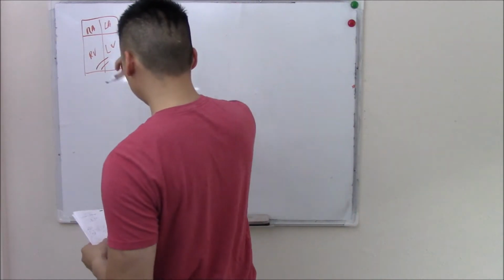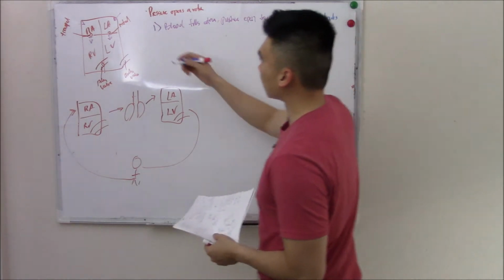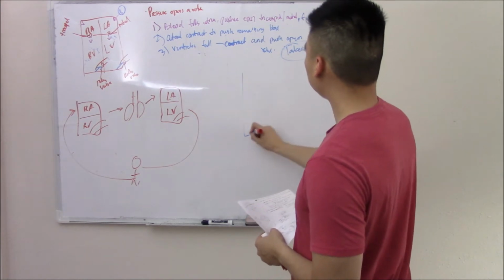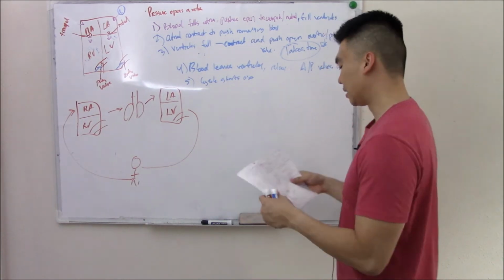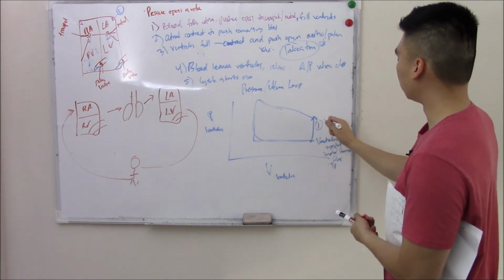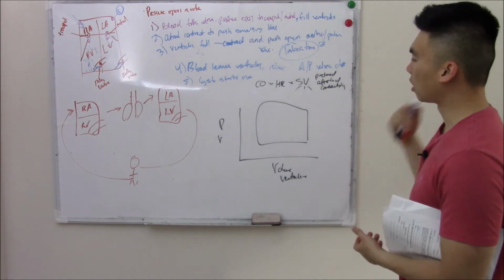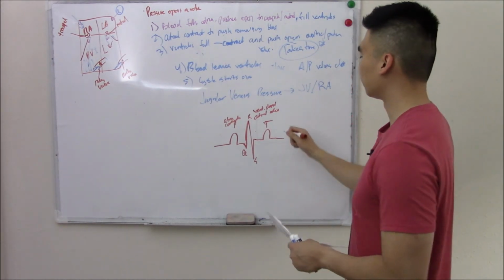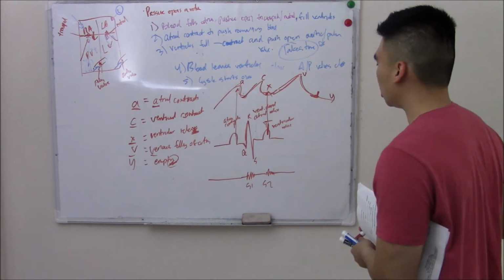USMLE Cardiovascular 6: Cardiac Cycle, Pressure Volume Loop, and Jugular Venous Pressure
More heart physiology! Today we'll be talking about the cardiac cycle, pressure volume loops, and jugular venous pressure measurements. Let's start with the cardiac cycle. Recall your right heart pumps blood to your pulmonary circulation to get oxygenated, and that returns to your left atrium and left ventricle. This pumps blood out the aorta and to your systemic circulation before ultimately returning to your right atrium via your superior vena cava and inferior vena cava. Now this cycle is one-way, as controlled by your valves. These are the tricuspid and pulmonary valve of the right heart, and the mitral/bicuspid valve and aortic valve of the left heart. Valves are opened by pressure.

Initially, blood fills the atria and pushes open the atrioventricular valves. Your blood will then leak and fill your ventricles. As you fill your ventricles, your atria contract. We call this the atrial kick. Now your ventricles are full of blood and your ventricles will contract. This will push blood against the aortic and pulmonary valves until they open and blood leaves. Now what stops it from pushing blood back to the atria? Well the ventricles are attached to the valves via the papillary muscles and chordae tendineae which will pull these valves shut.  Now your empty ventricles can relax and your aortic and pulmonary valves close. Now your cardiac cycle starts all over again.

When your ventricles contract, we call that systole. When they contract, they close the mitral and tricupsid valves close and you can hear the blood turbulence against these valves as the S1 heart sound.  Now when your ventricles relax we call that diastole. When they relax it's your aortic/pulmonary valves that close and you can hear that noise as S2. These two sounds make up the lub-dub heart sound you hear when you auscultate the chest! Sometimes there can be additional heart sounds. For example, in early diastole you can hear S3, which can be normal in athletes and pregnancy, but can also be seen in fluid overload states  like in heart failure. There is also S4, a sound in late diastole. This is always pathologic and is seen in stiff and hypertrophied ventricles. This is due to the atrial kick that causes turbulence against the hypertrophied heart.

Let's talk about the pressure volume loops. This shows the cardiac cycle. I'll recap it here and in my notes, but pay close attention to the isovolumetric contraction and relaxation. Now this PV loop can change depending on cardiac output. If you recall CO is dependent on heart rate and stroke volume (preload, afterload, and contractility). Preload increases the SV and volume. In increased afterload, it increases pressure and end-systolic volume. Increased contractility increases pressure and decreases end systolic volume.

Our last diagram for today is the jugular venous pressure graph! This is a measurement of the pressure in the jugular vein and right atrium. A wave shows atrial contraction, the c wave shows ventricular contraction, x descent shows ventricular relaxation, v will show venous filling, and finally y wave shows emptying.

Done!